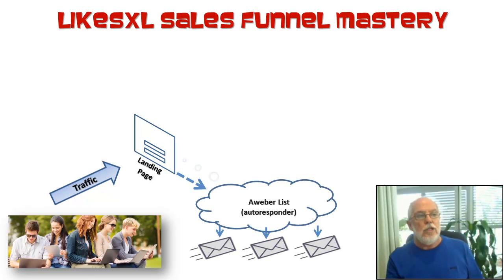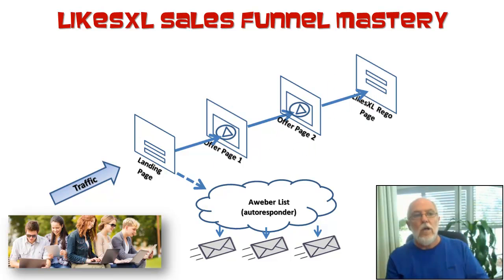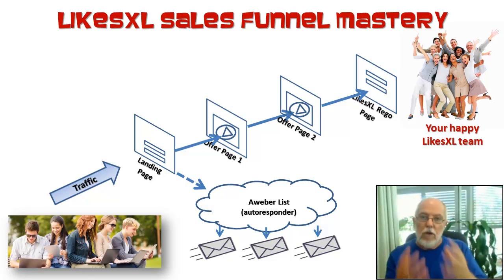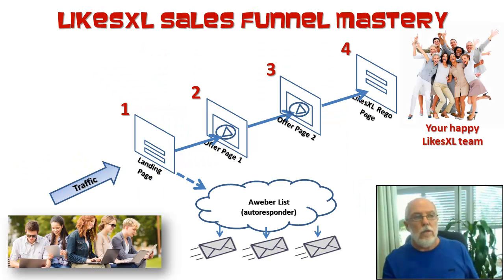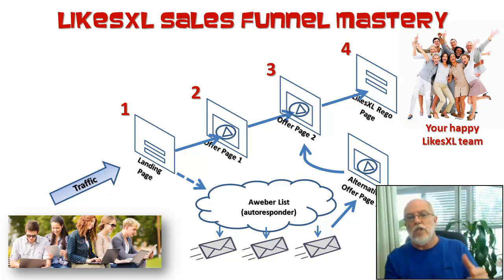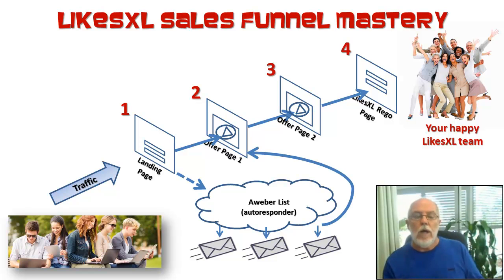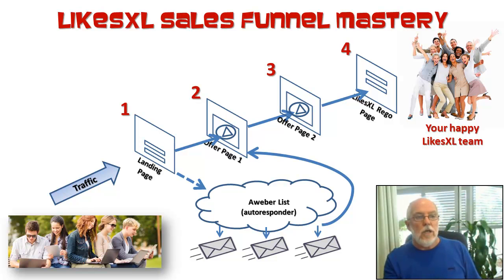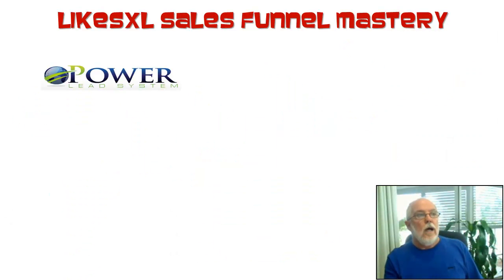LikesXL Sales Funnel Mastery - Part 1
LIKESXL SALES FUNNEL MASTERY - PART 1/3

If you are looking to make money online, of course you must
have a sales funnel...

But what is the easiest way to put one together?

In this video, we discuss the benefits of sales funnels and cover
how they are made.

We also discuss the benefits of creating and hosting websites
and webpages with the Power Lead System (PLS) as well as

A complex subject is made very easy to understand.